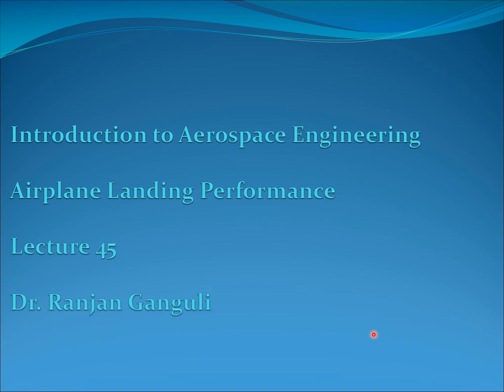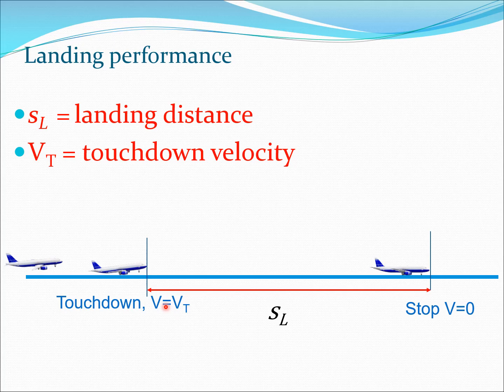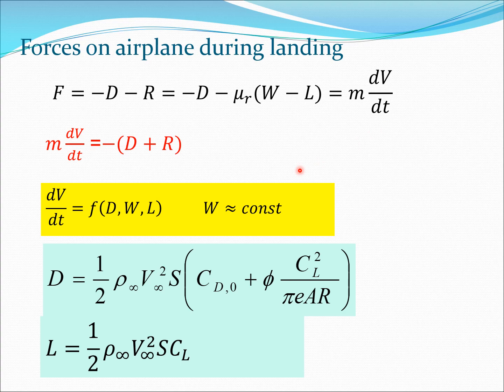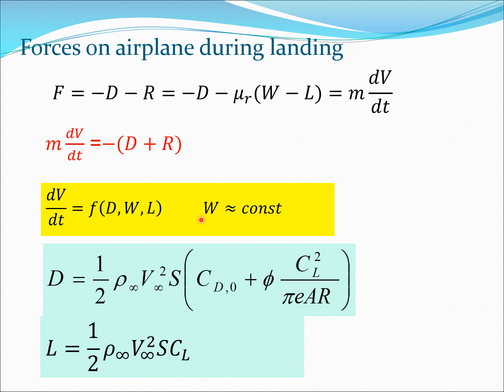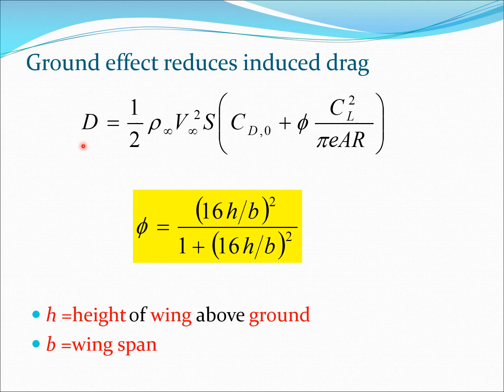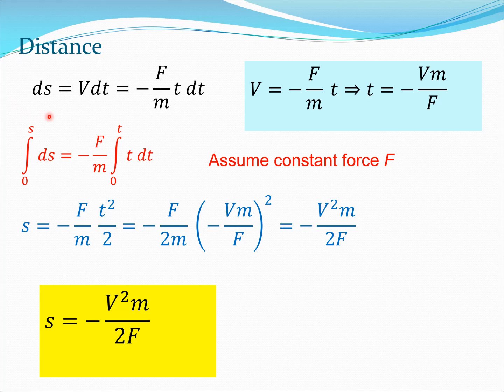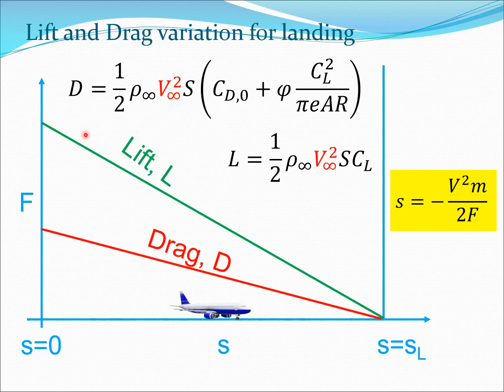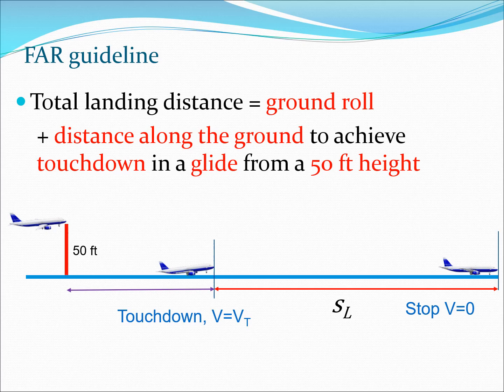Airplane Landing Performance, Aerospace Engineering Lecture 45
The landing distance required for an aircraft after touchdown in calculated in this video on landing performance. The equations of motion for an aircraft when it is landing are derived and then the Newton's laws of motion are used to get expressions for landing distance. The effect of lift, drag, and rolling friction are considered. The use of spoilers and thrust reversal to lower the landing distance is discussed.